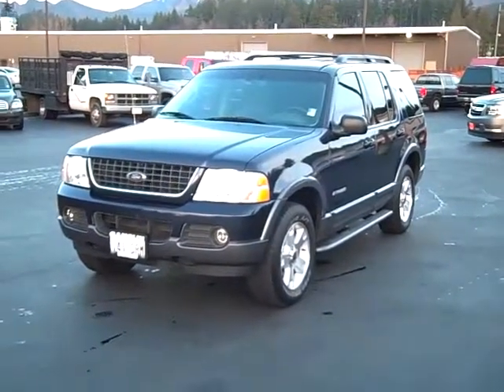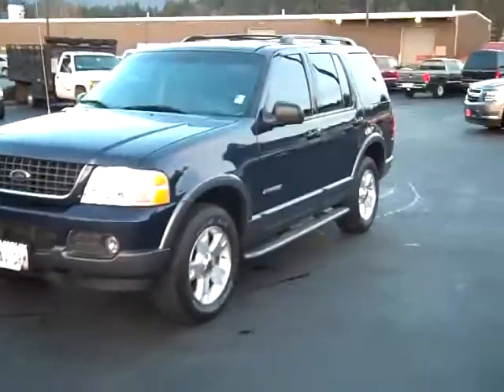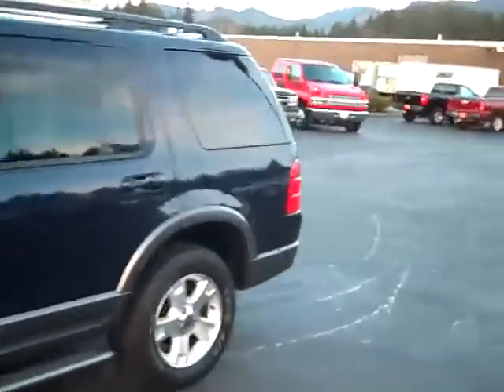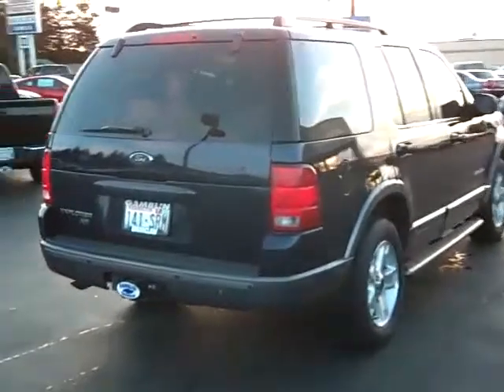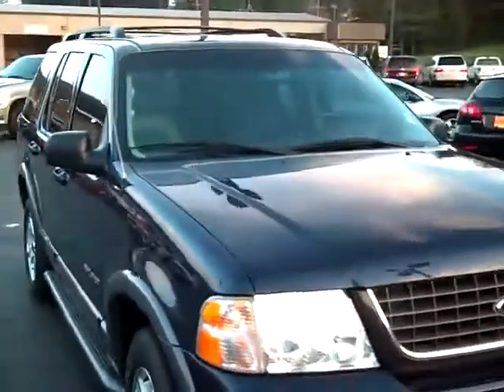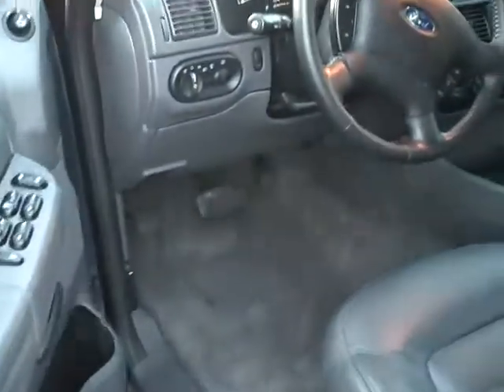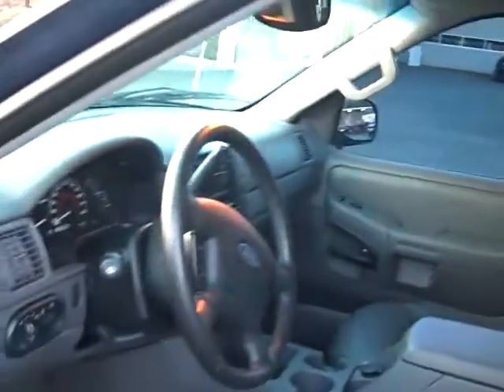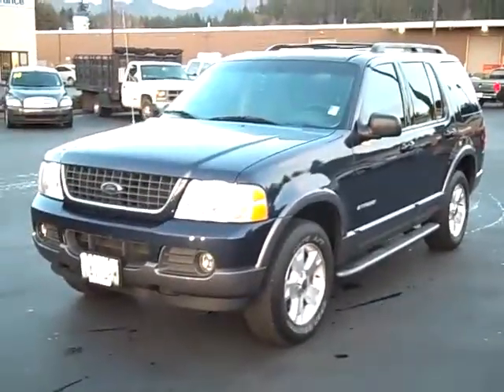SOLD 2002 Ford Explorer XLT - V1633A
VEHICLE SOLD - Local Trade In. This Ford Explorer 4X4 comes with 3rd row seat with seating up to 7-passengers and LEATHER interior.  Explorer has 6-disc CD changer, steering wheel controls, tow package and power drive seat.  Drive with the safety of 4-wheel ABS, front and side impact airbags along with anti-theft device.  Enter and exit with ease with side running boards.  Convenience options include cruise control, roof luggage rack, tinted windows, rear A/C, climate control and power mirrors/windows/locks.  for complete pictures and description. Art Gamblin Motors has been a trusted family owned and operated dealership in Enumclaw, WA for 40 years. We have sold over 2,500 vehicles via the internet and delivered vehicles all over North America.